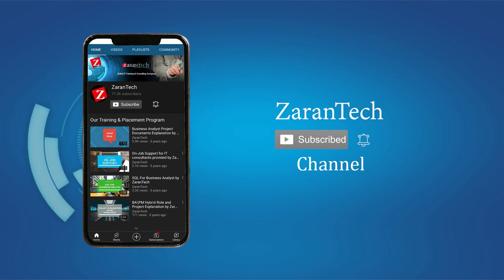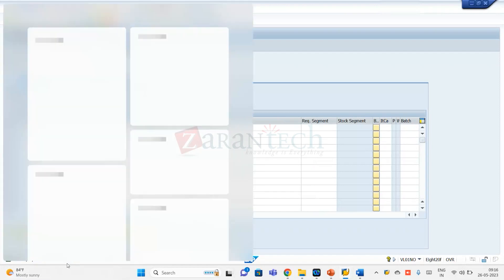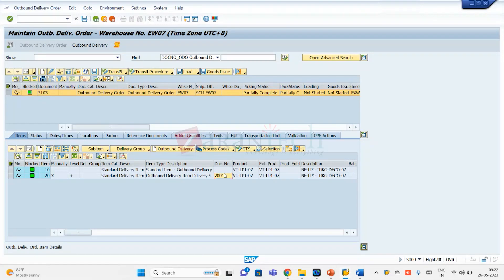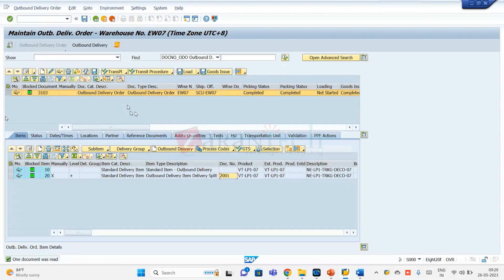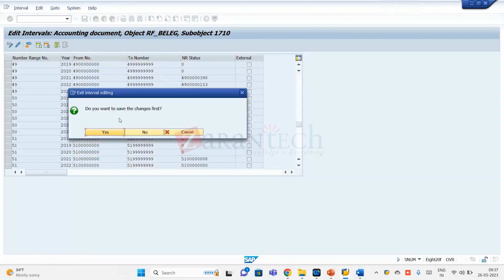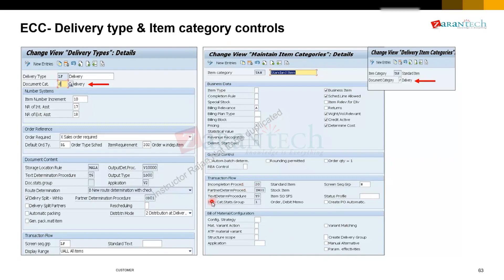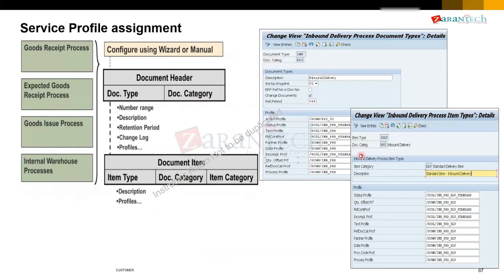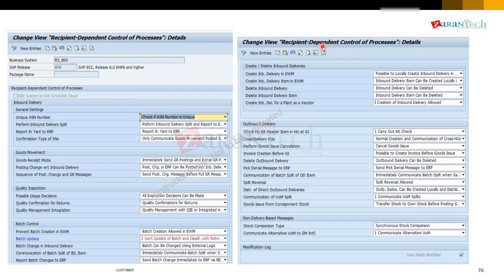EWM System & Document Integration - Part 2 | SAP S/4HANA EWM Training | ZaranTech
👉Continue your journey into the world of SAP warehouse management with 'EWM System & Document Integration - Part 2 | SAP S/4HANA EWM Training', an essential continuation for those seeking to deepen their understanding of SAP S/4HANA Extended Warehouse Management (EWM). Ideal for supply chain professionals, SAP EWM consultants, and IT experts, this second installment builds on the foundational knowledge established in Part 1. Dive deeper into the advanced aspects of system and document integration within SAP S/4HANA EWM. In this video, we focus on the more complex integration scenarios, including the handling of detailed document flows in warehouse operations and the intricacies of synchronizing these documents with external systems. Explore advanced configurations for efficient data exchange, error handling, and troubleshooting techniques. Learn how to optimize the integration of EWM with SAP ERP for scenarios like complex goods movements, stock transfers, and return processes. Practical demonstrations and real-life examples provide a hands-on understanding of the concepts, enhancing your ability to manage and streamline warehouse operations in an integrated SAP environment. By the end of this tutorial, you'll have a comprehensive grasp of system and document integration, enabling you to effectively implement and utilize these integrations in SAP S/4HANA EWM.

✅ What Is  SAP S/4HANA EWM?
SAP S/4HANA EWM (Extended Warehouse Management) is an advanced warehouse management system that helps businesses efficiently manage complex warehouse operations. It is part of the SAP S/4HANA suite and provides real-time inventory tracking, optimized storage processes, and seamless integration with supply chain and logistics operations.

✅ About theSAP S/4HANA EWM Training?
SAP Extended Warehouse Management (EWM) is one of the leading warehousing applications available worldwide for enterprises both large and small in size. By embedding EWM on SAP S/4HANA, clients could take advantage of the SAP HANA in-memory database and execute high-speed transactions for their warehousing operations. With each new version of SAP S/4HANA, more functionality was added to embedded EWM, including an ever-growing list of innovative SAP Fiori apps and a stripped-down version called stock room management. You will learn to:

✅ Benefits of this, SAP S/4HANA EWM Training
👉 Understand Warehousing Structures and Master Data
👉 Build and execute multiple end-to-end EWM scenarios
👉 Understand the Basic Customizing Process
👉 Create, change, and display SAP EWM transactions

✅ Features of SAP S/4HANA EWM Training
👉 Course Duration - 34Hrs
👉 Assessments
👉 Lab Documents
👉 Certification Q&A
👉 Course Completion Certificate
👉 E-Books
👉 Certification Guides
👉 Configuration Docs
👉 Cheat Sheet